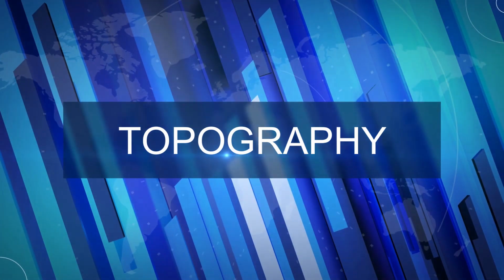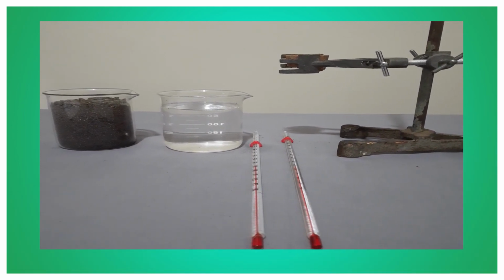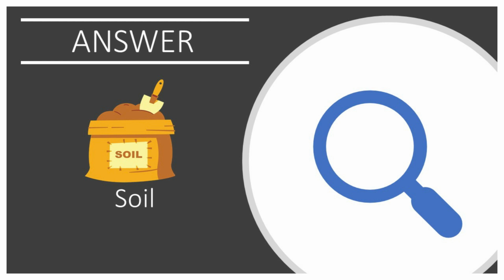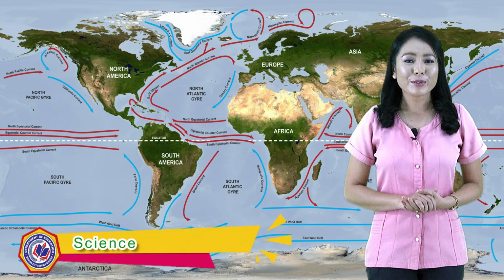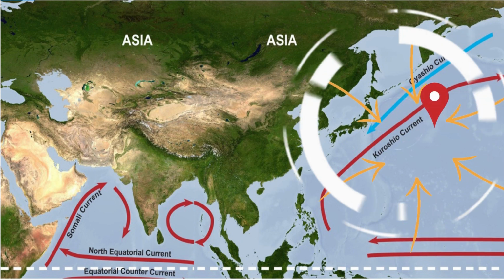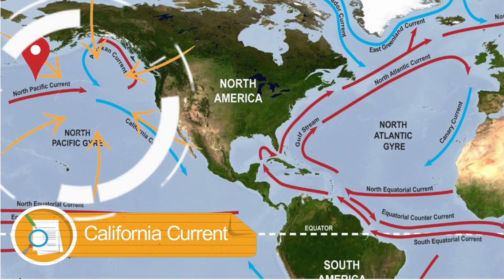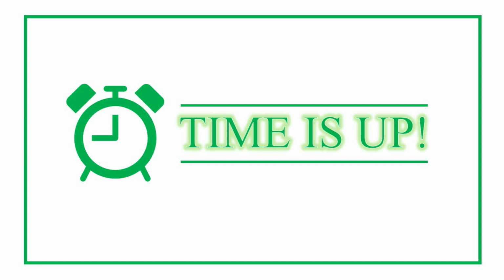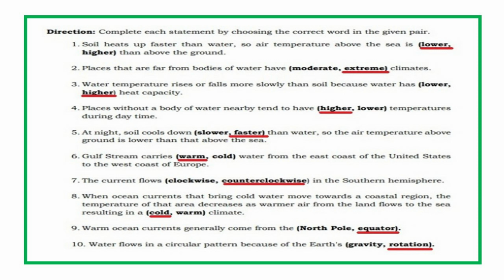Distance From Bodies of Water And Ocean Currents